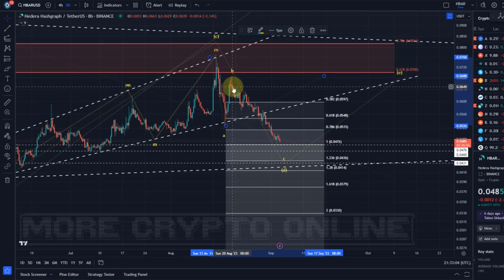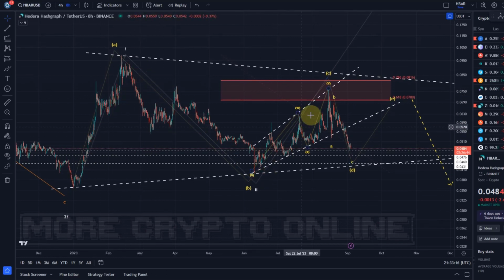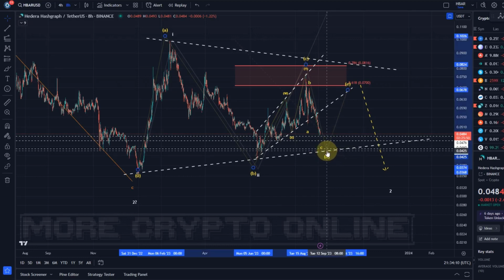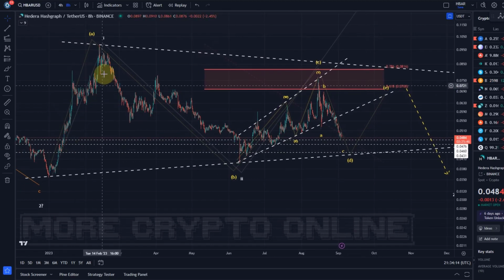HBAR Hedera Hashgraph Crypto Price News Today - Price Prediction and Technical Analysis!